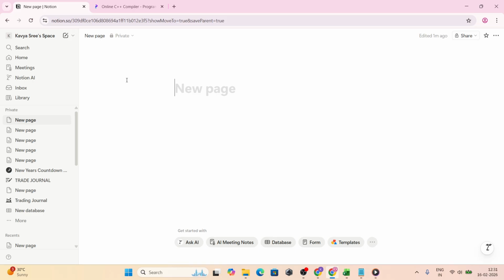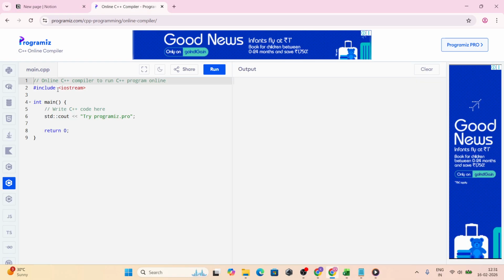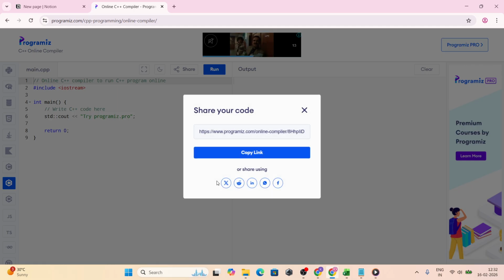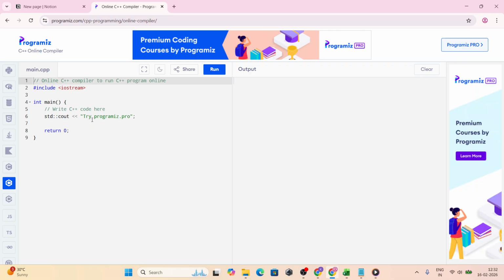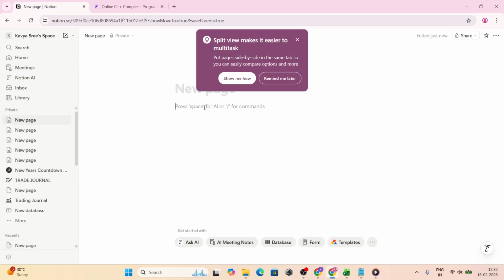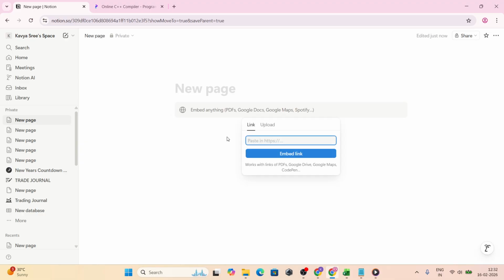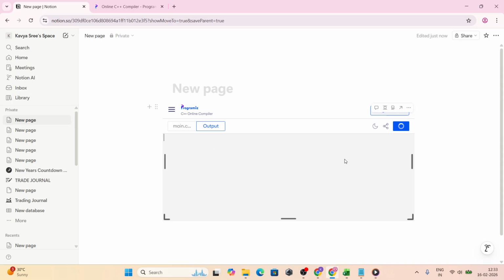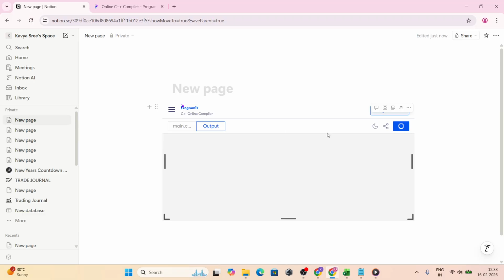How To Run Code In Notion (Step By Step)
Learn how to run code in Notion with this step-by-step tutorial on Notion code execution and automation. We explore how to use the Notion API and external tools to execute Python, JavaScript, and more directly inside your pages.